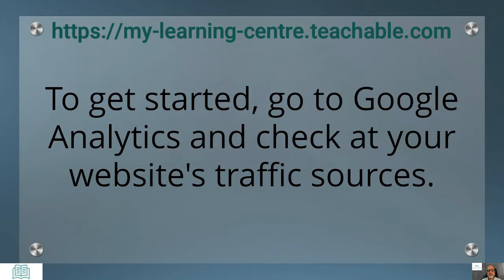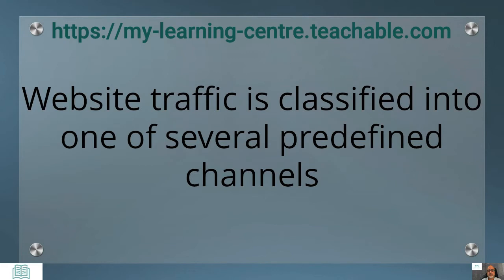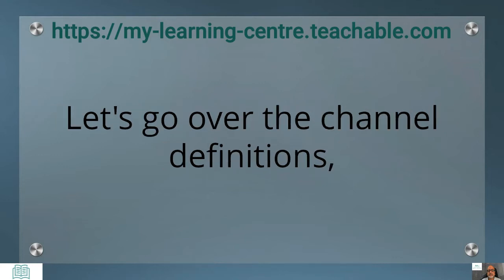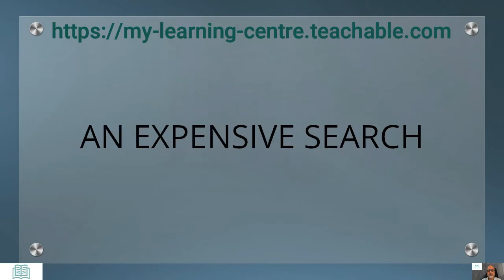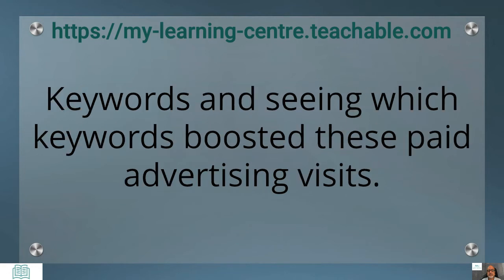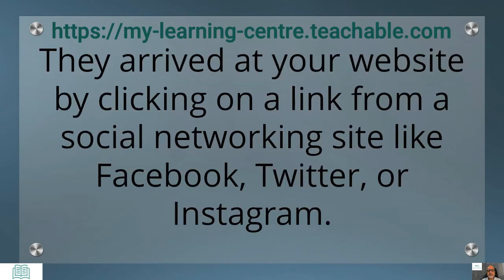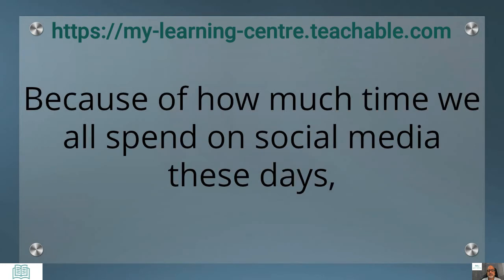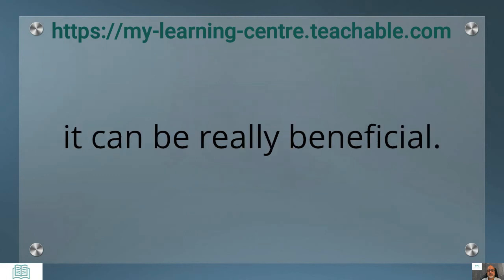Use Google Analytics for check Website Traffic -Check Website Traffic on Google Analytics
use google analytics for check website traffic

Have You Considered From Where Your Website Visitors Come?
Understanding the origins of your website visitors is crucial to comprehending the website's visibility.
To get started, go to Google Analytics and check at your website's traffic sources.

CAN YOU EXPLAIN HOW IT REALLY WORKS?

SEARCH FOR ORGANIC INGREDIENTS

AN EXPENSIVE SEARCH

google analytics explained

how to track your website traffic with google analytics

SOCIAL

REFERRAL

DIRECT

 In Google Analytics, you must establish a mechanism for tracking the impact of your advertising expenditure. This will entail learning more about creating custom URLs for use in advertising campaigns so that Google Analytics can correctly attribute sponsored visitors to the appropriate channels.

Check Website Traffic on Google Analytics

how to monitor your website traffic using google analytics,
google analytics 2022,google analytics 4,google analytics setup,
google analytics shopify,
google analytics explained,
google analytics 4 vs universal analytics

00:00 Introduction
01:04 EXPLAIN HOW IT REALLY WORKS
01:37 SEARCH FOR ORGANIC INGREDIENTS
01:54 AN EXPENSIVE SEARCH
02:15 E-Mail
02:37 SOCIAL
03:08 REFERRAL
03:27 DIRECT
03:49 Outro